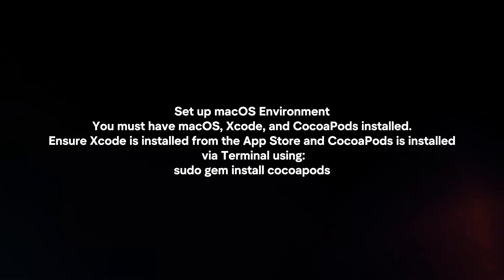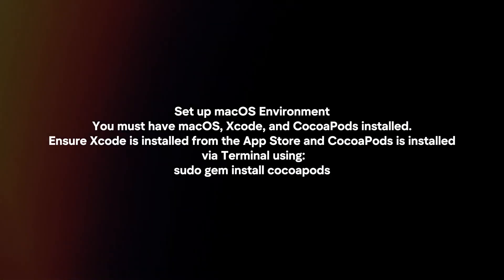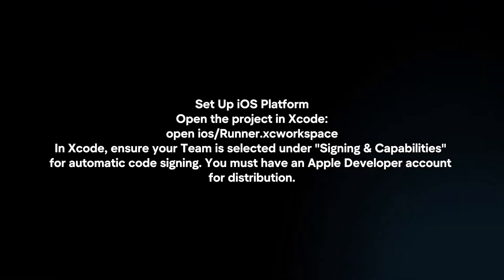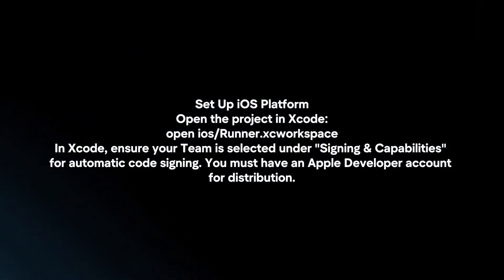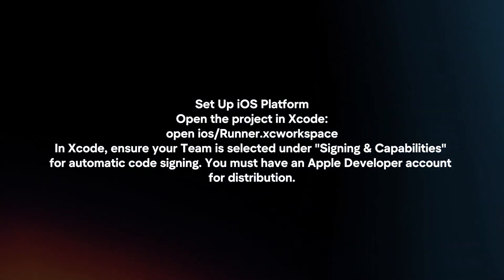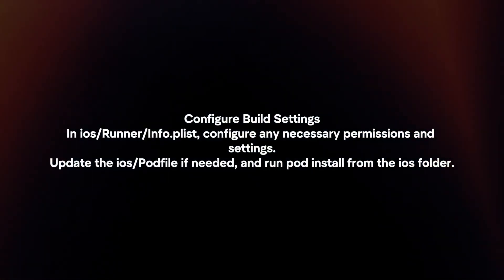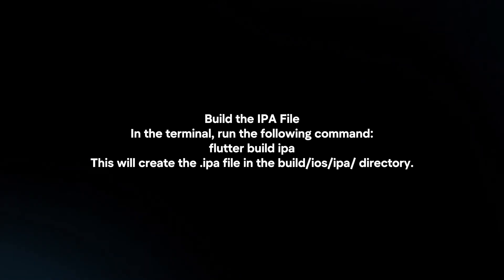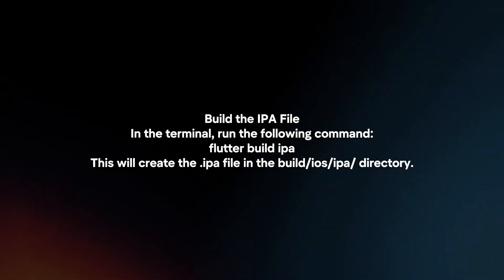How To Build Ipa File In Flutter? (2024)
In this video I will explain In this video I will explain How You Can Build Ipa File In Flutter In 2024.